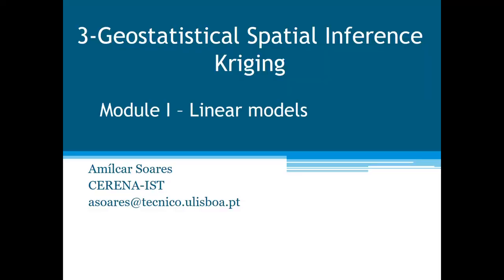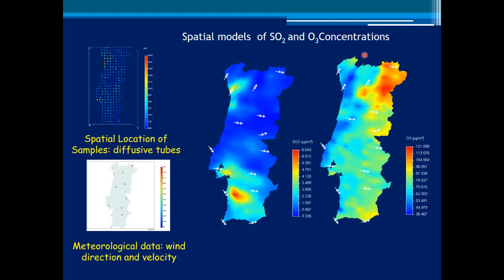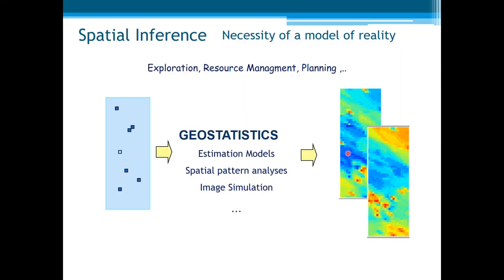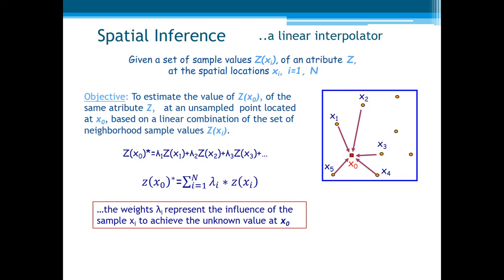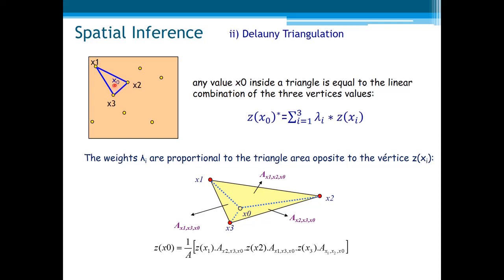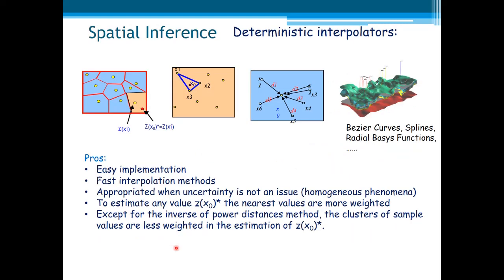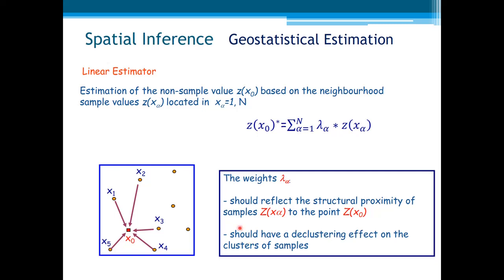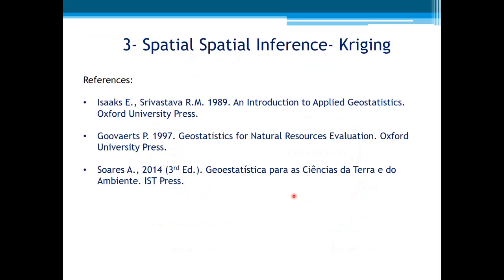Introduction to Geostatistics Part III Module 1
Part IIi - Geostatistical Spatial Inference - KRIGING
Module 1 - Linear EStimators